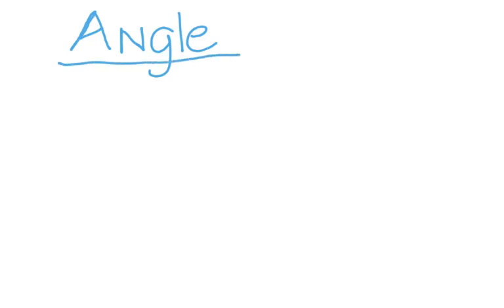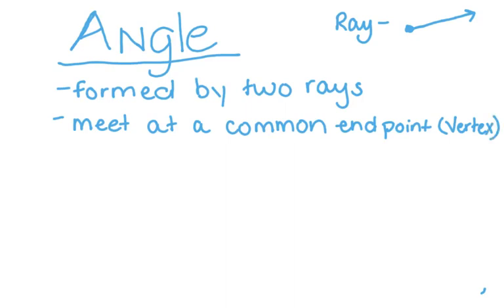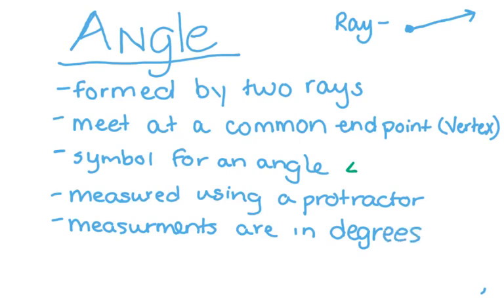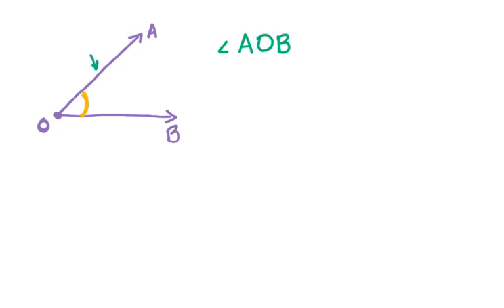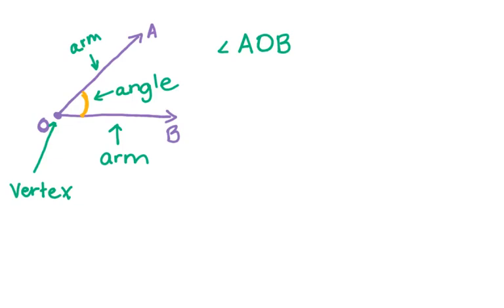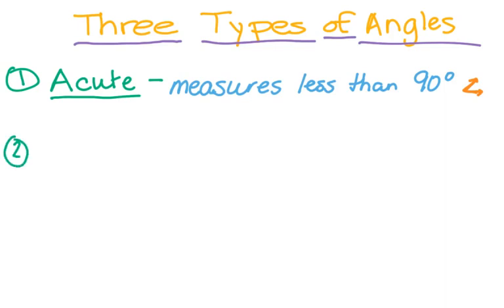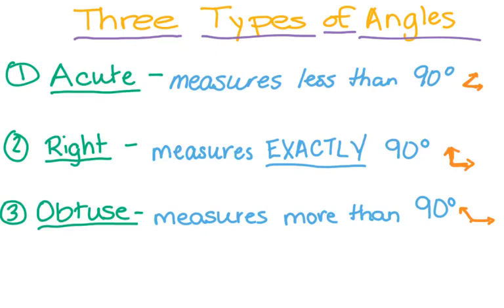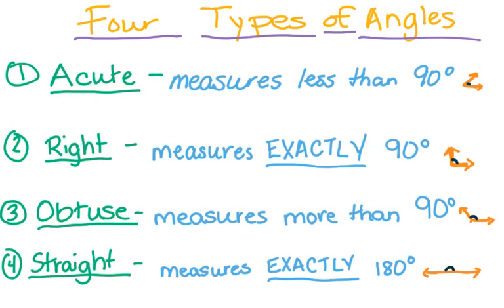Types of angles